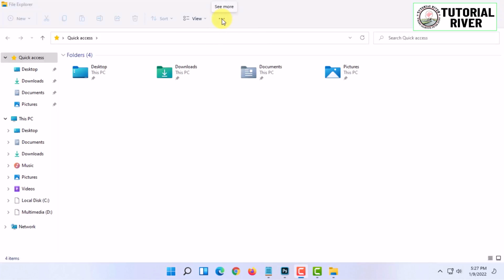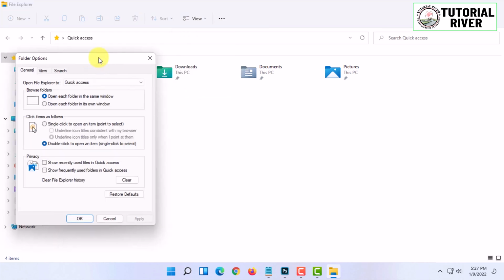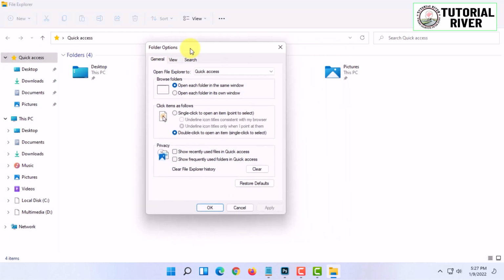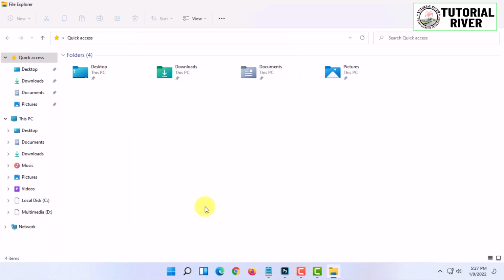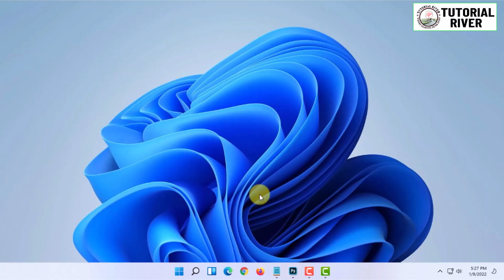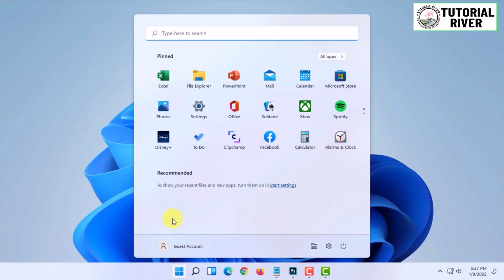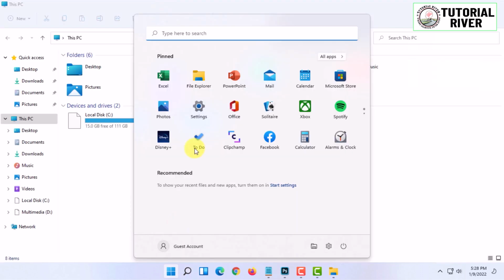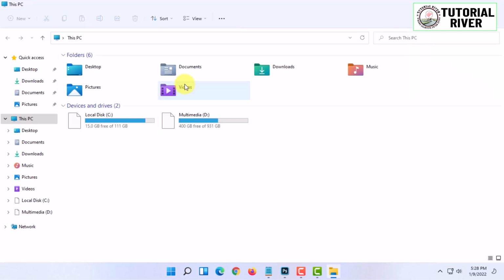How to Change File Explorer to open This PC by default in Windows 11 ( Step-by-Step )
This post will show you how in Windows 11 open File Explorer to This PC, OneDrive or Downloads. There is a dedicated setting in folder options to set This PC as the startup location.